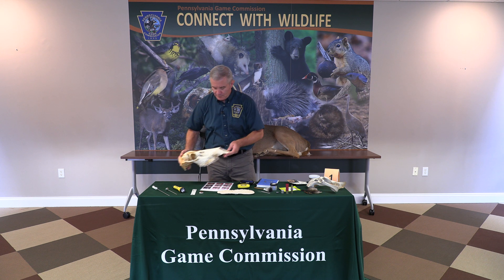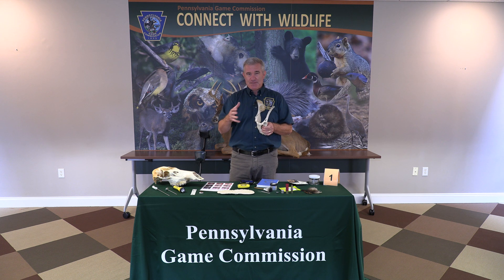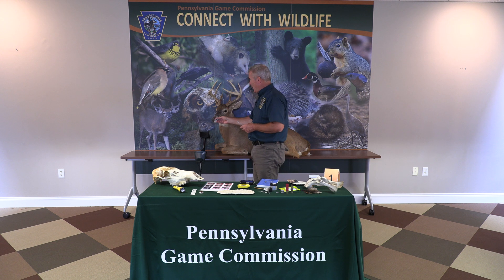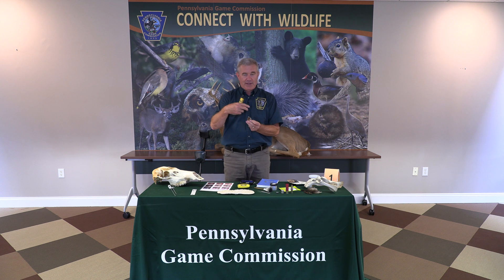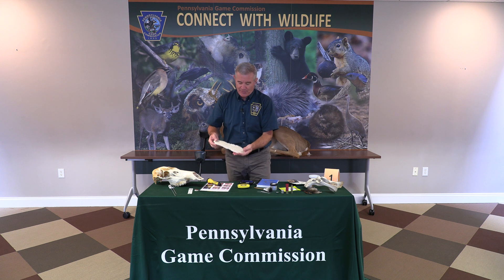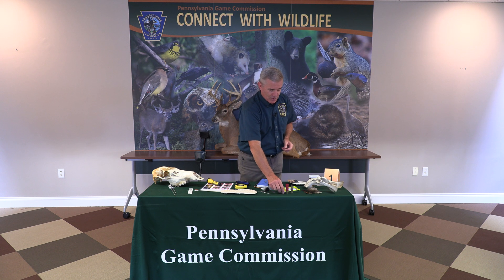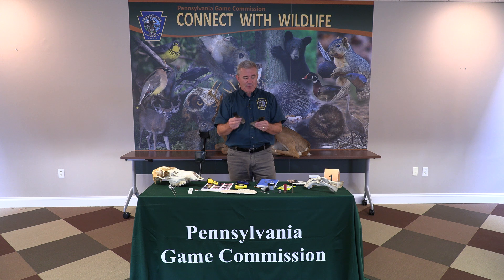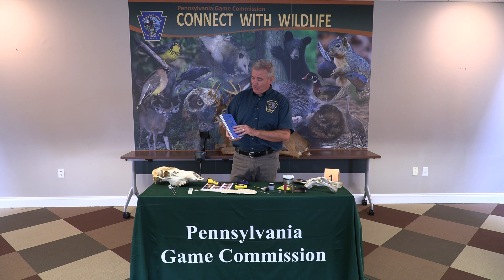Wildlife Crime Forensics: Observation Lesson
This forensic observation lesson is part of the Game Commission's Wildlife Crime Forensics Activity Set for Grades 3-8.
This video is part of the Game Commission's virtual learning initiative – Wildlife on WiFi .